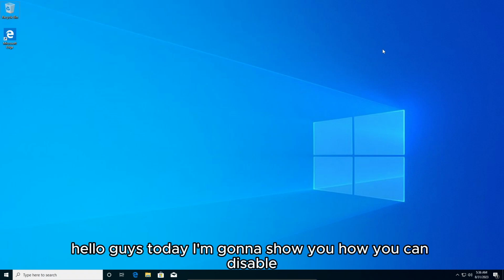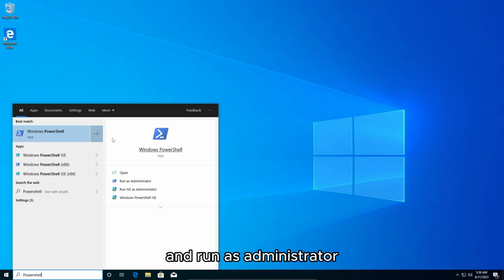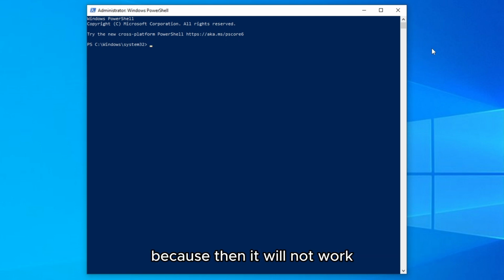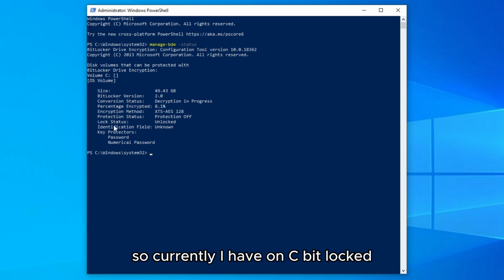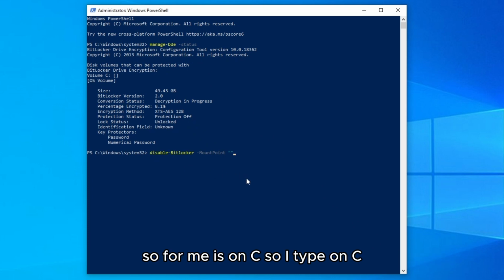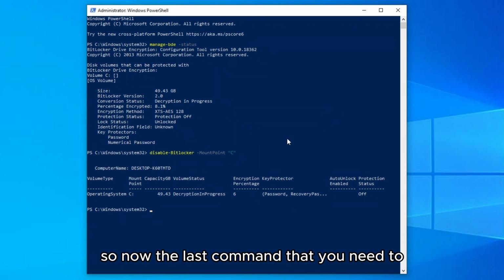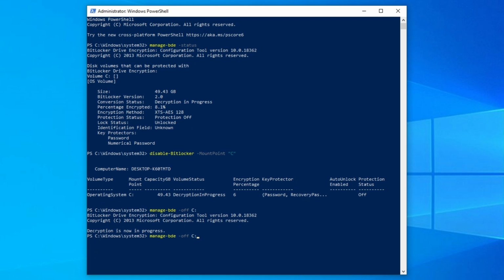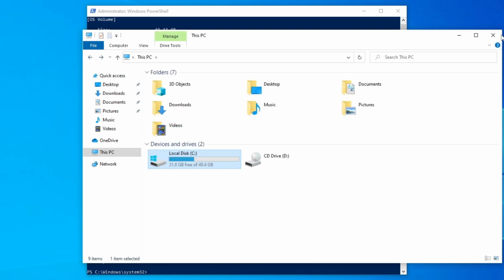How To Remove/Disable BITLOCKER ENCRYPTION In Windows 11/10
In this video tutorial, I will show you guys how to turn off or disable BitLocker Encryption in Windows 11.

PowerShell Commands:
manage-bde -status
Disable-BitLocker -MountPoint "C:"
manage-bde -off C: